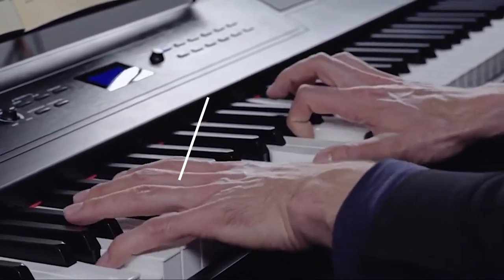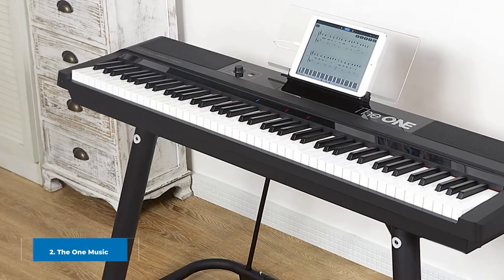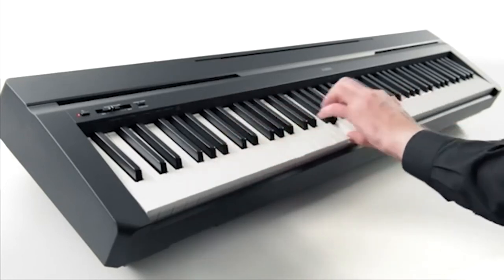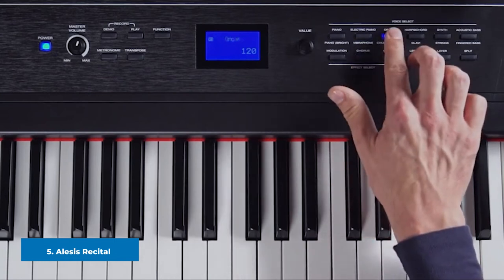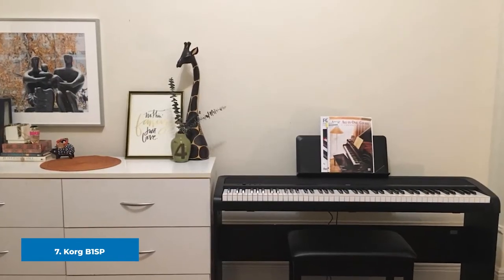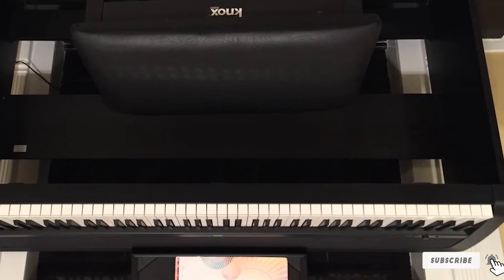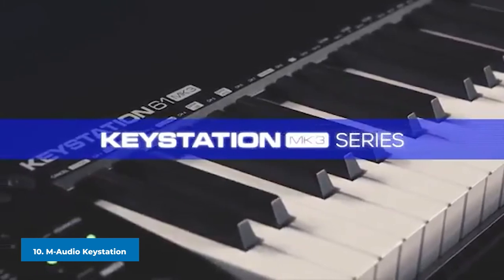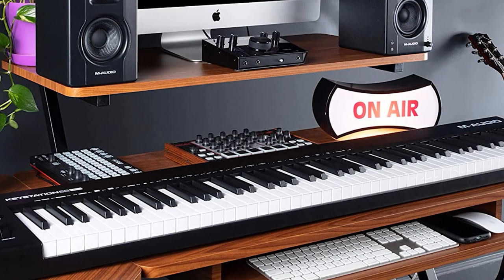Top 10 Best Weighted Keyboard On Amazon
Links to the Best Weighted Keyboards we listed in today's Weighted Keyboards review video:

1 . Yamaha P121 73-Key Weighted Action Compact Digital Piano
2 . The One Music Group Smart Stage Keyboard
3 . Yamaha P45 88-Key Weighted Digital Piano
4 . Lagrima 88 Weighted Key Digital Piano
5 . Alesis Recital Pro 88 Key Digital Piano Keyboard
6 . RockJam 88-Key Beginner Digital Piano
7 . Korg B1SP 88 Weighted Key Digital Piano
8 . Casio Privia PX-870 Digital Piano
9 . Nord Stage 3 Compact 73-Key Digital Piano
10 . M-Audio Keystation 61 MK3